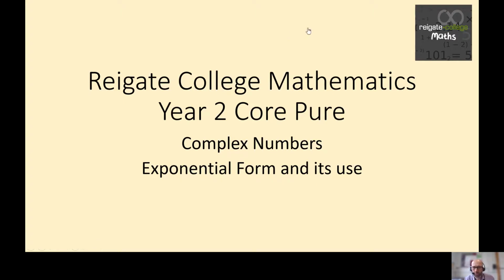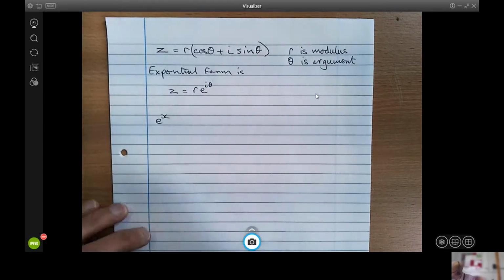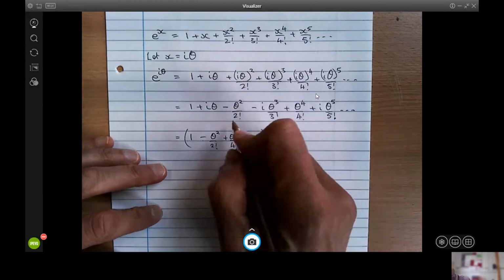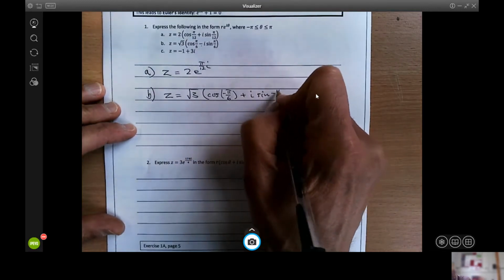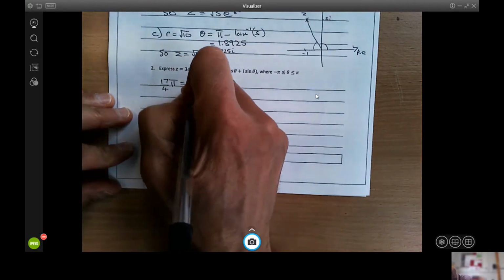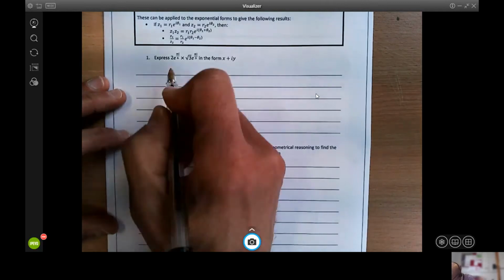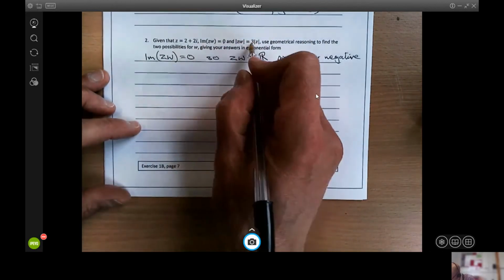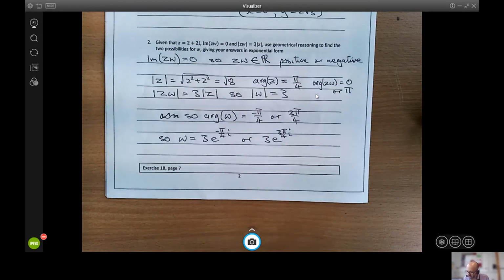Further Maths Year 2 Core Pure Complex Numbers Exponential Form and its use